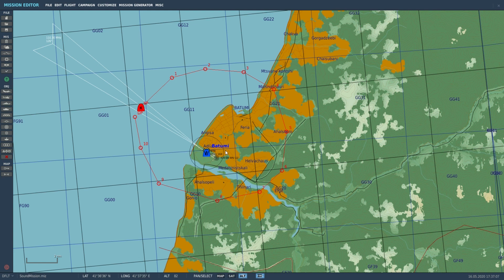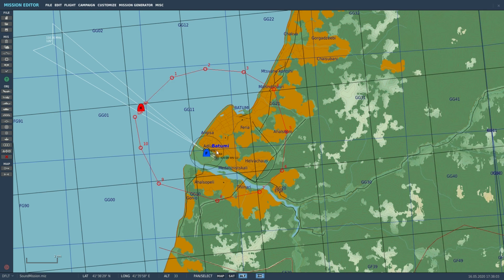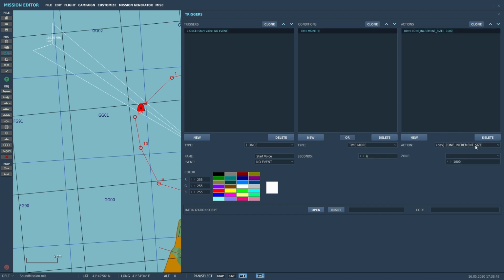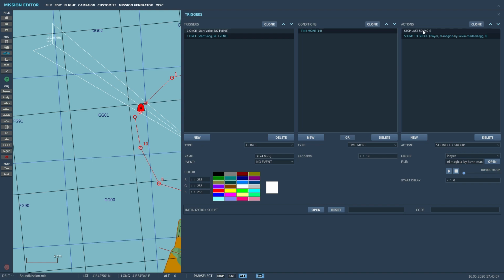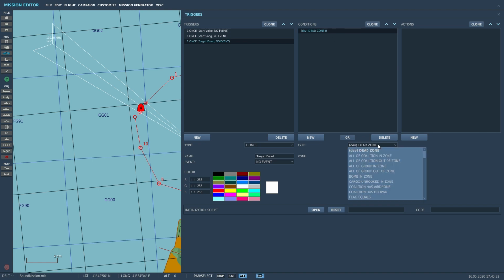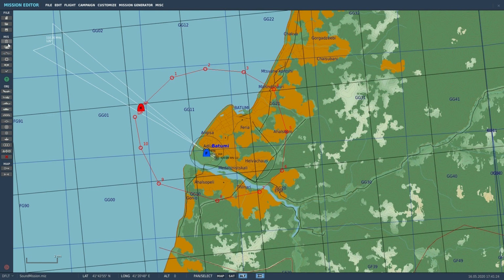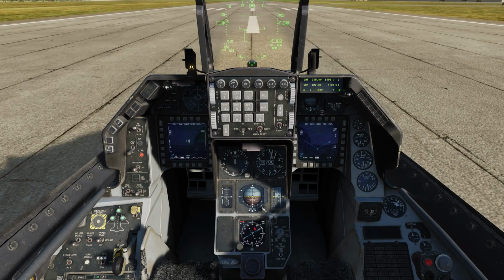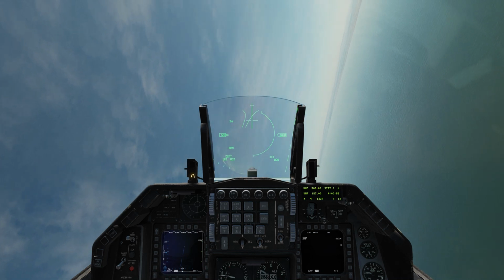Adding Sound/Music to DCS Missions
Quick rundown of triggering sounds in DCS.